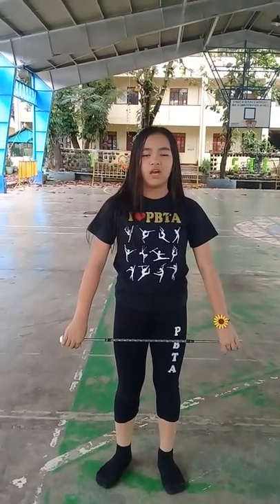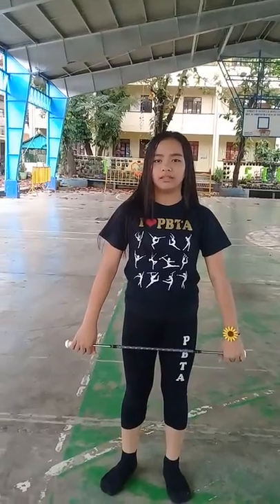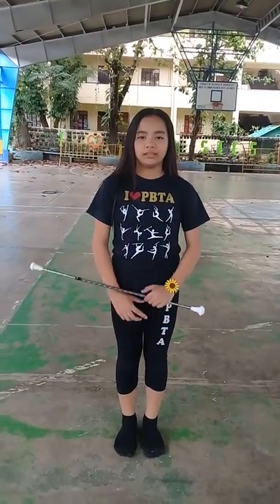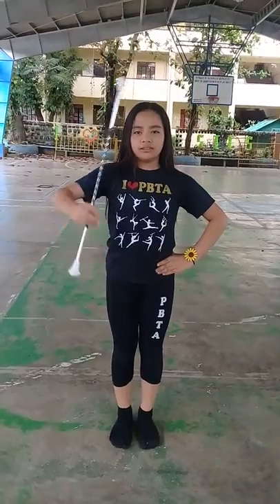Basic in Baton twirling